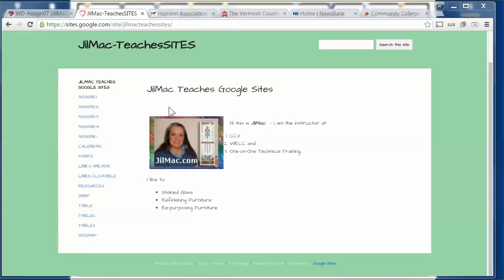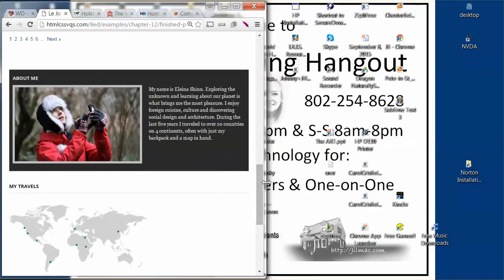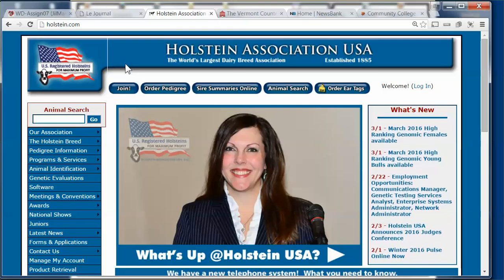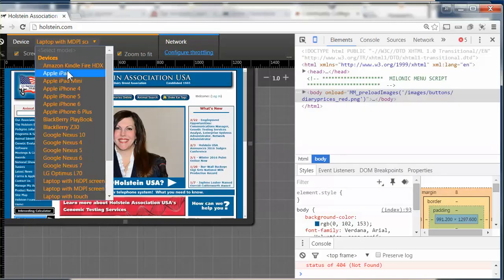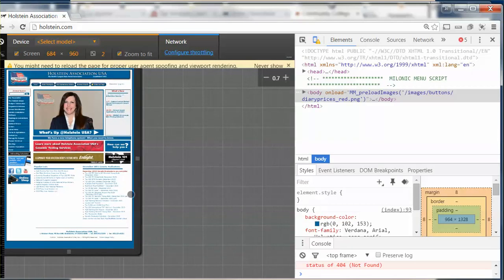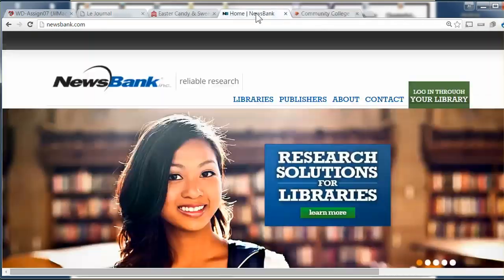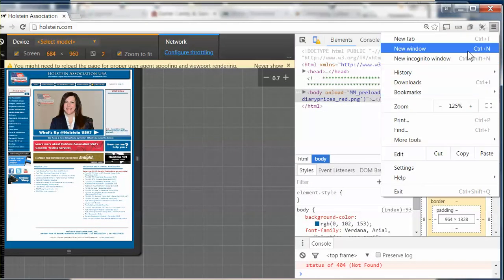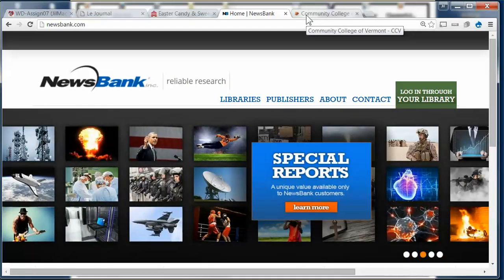JilMac Demonstrates Responsive Design Chapter 12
JilMac Responsive Design Concepts